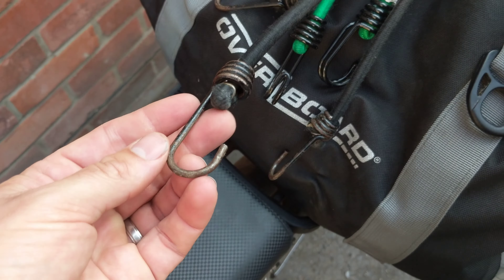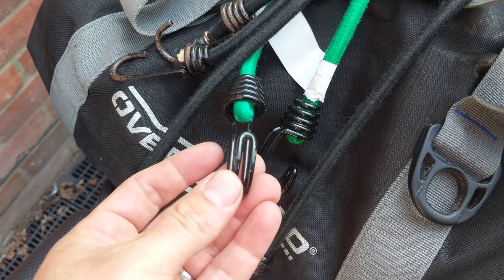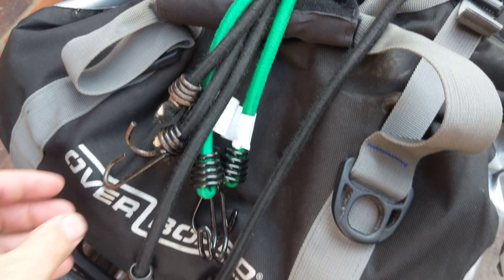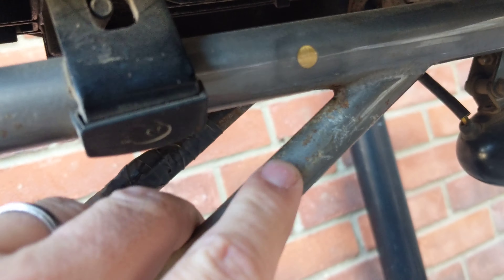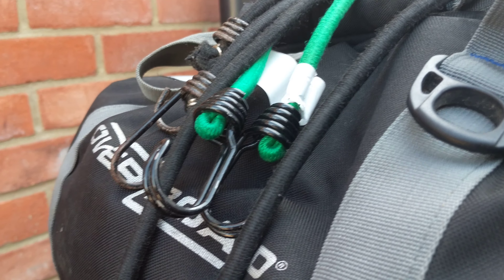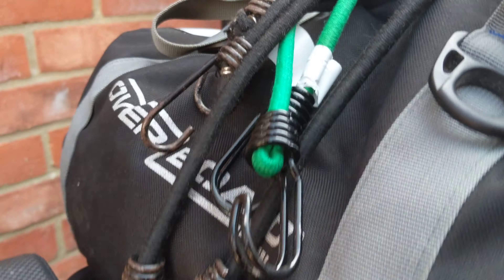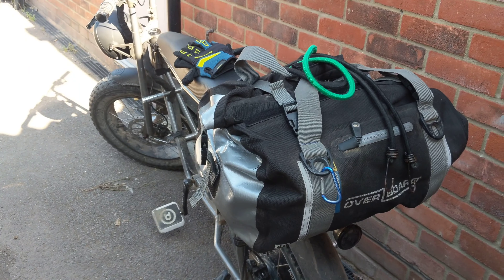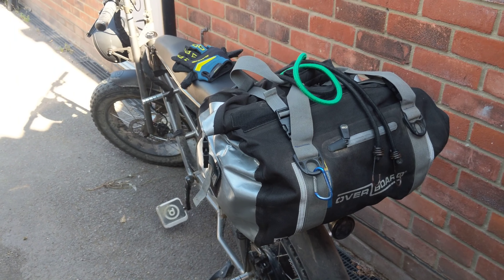Better Bungee Cords for Holding my Bag on eBike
I can't believe I've only just discovered these! 😅